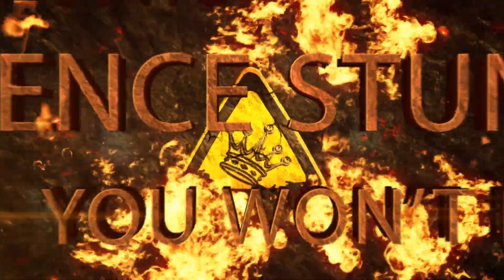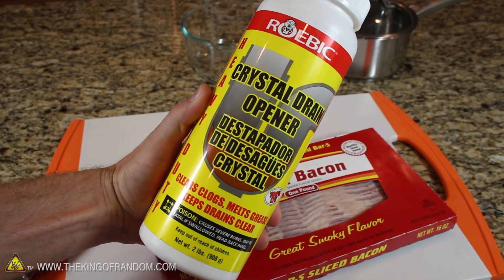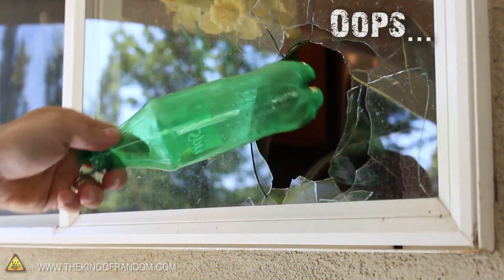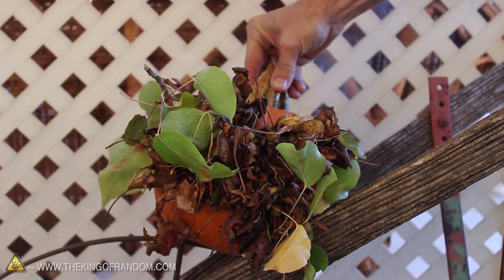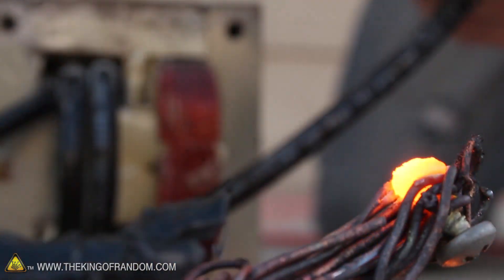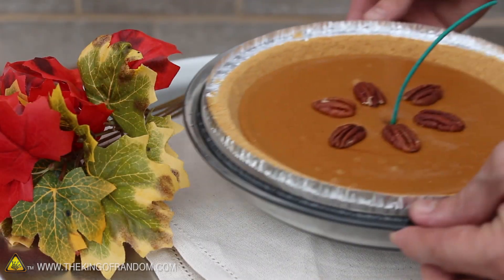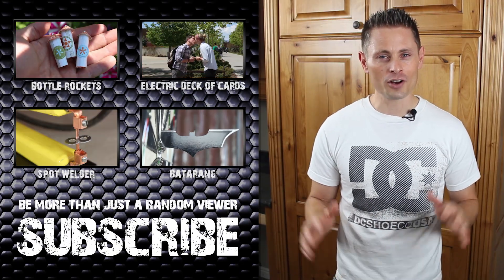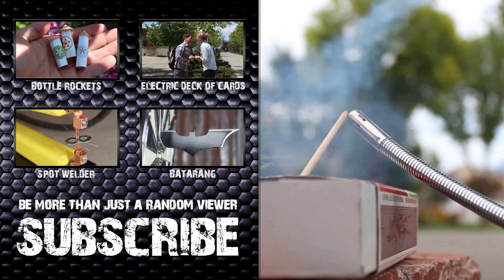5 Crazy Science Stunts You Can't Try At School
Insane experiments you probably won’t be learning in school.

WARNING:

This video is for demonstrational and educational purposes only.  Each demonstration poses risks and hazards that must be fully understood before attempting, and should only be attempted by professionals.  Use of this video content is at your own risk.

Project Inspired By:

Alltime10s.  They asked if I could make a video demonstrating crazy science, in a collaboration effort with their channel.  Special thanks to inspiration from SteveSpanglerScience for the idea on the exploding Pumpkins and Fysikshow for the idea of Liquid nitrogen bottle rockets! If you check out their videos, please leave them a comment that you came from Grant Thompson's channel and that I gave them credit for the idea :) Thank you!

These are some of my favorite projects / demonstrations, and if you’re a seasoned subscriber, you may remember some of this footage from various “Quick Clips” posted well over a year ago.  But I imagine for the majority of you, most of these will be new.

I was excited to make this compilation to explain what was happening, and hope that you felt the power and excitement of science in action.  I’m really excited about sharing the results of my experiments with you.

One of my favorite shots in the video was when two separate sodium pieces joined together into one piece, while dancing around on the water.  Did you catch that part?

I hope my compilation was fun to watch, and educational at the same time.  It will help make them smarter as well.  Win/Win! :)

Did you make it to the end of the description?  Congratulations!  Let me know by leaving a comment with the word, "phenomenal" :)

See you in the next project video.